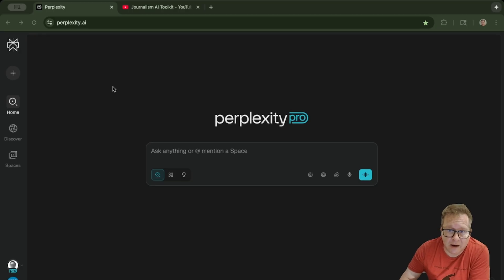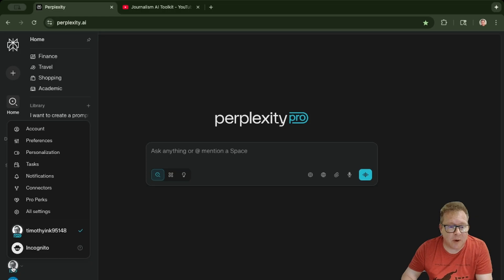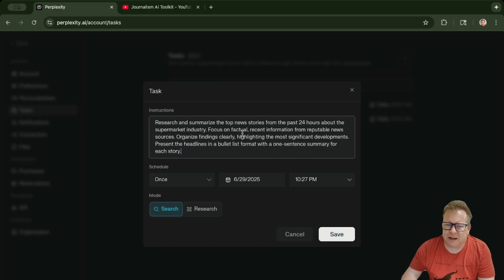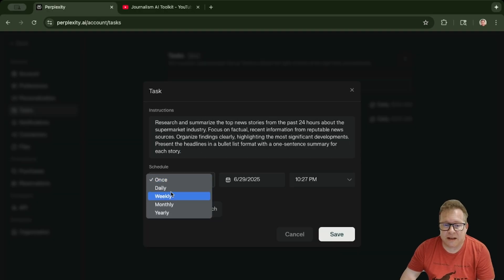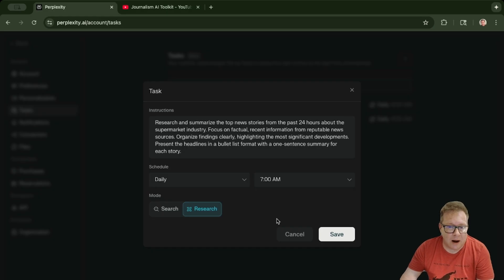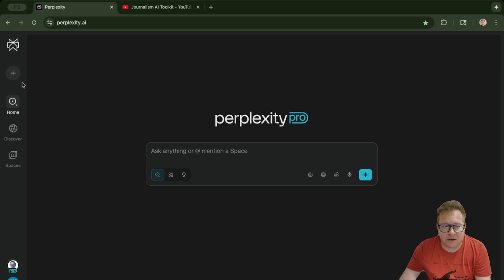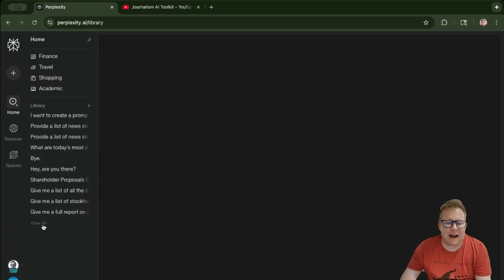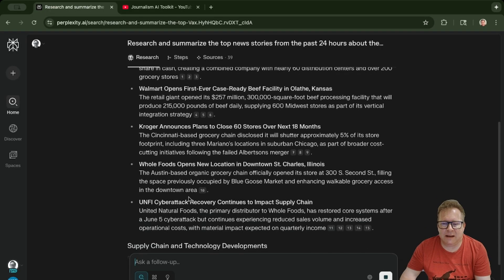Perplexity Tasks is here! Here's how I'm using it to automate my workflow (in under two minutes)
Tired of sifting through endless articles to stay updated on the latest news or track your favorite companies? This video is for you! We're diving deep into Perplexity AI's new "Tasks" function, a game-changer for automating your daily information gathering.

In this tutorial, you'll learn how to set up Perplexity AI to automatically look up news stories, track specific companies, monitor industry trends, and more. Imagine getting customized, summarized reports delivered right to you, saving you valuable time every single day. Whether you're a journalist, a researcher, or just someone who wants to stay informed without the hassle, Perplexity Tasks can transform your workflow.

We'll walk through the process step-by-step, showing you how to define your tasks, set your preferred schedule, and utilize Perplexity's powerful AI capabilities for efficient information retrieval. Say goodbye to manual searching and hello to automated insights!

HERE'S THE PROMPT I USED IN THE TUTORIAL:

Research and summarize the top news stories from the past 24 hours about the supermarket industry. Focus on factual, recent information from reputable news sources. Organize findings clearly, highlighting the most significant developments. Present the headlines in a bullet list format with a one-sentence summary for each story.

PLEASE READ:
While AI tools can greatly enhance efficiency and support journalists in their work, they should never be used as a replacement for thorough research or active participation in meetings and interviews. Relying solely on AI-generated content can lead to inaccuracies, missed context and ethical oversights. Journalists have a responsibility to verify information, engage with sources directly, and maintain editorial integrity. AI should serve as a helpful assistant—not a substitute for the critical thinking.